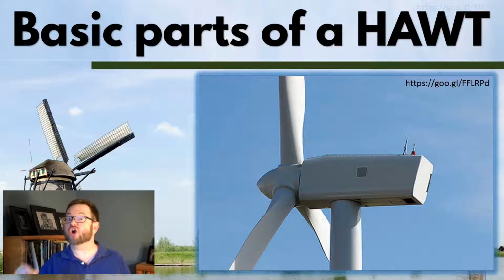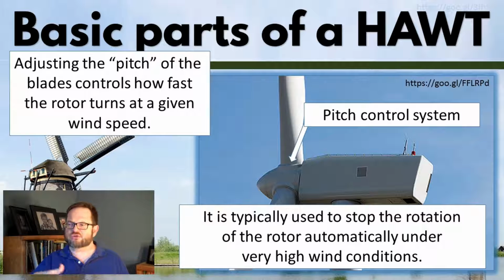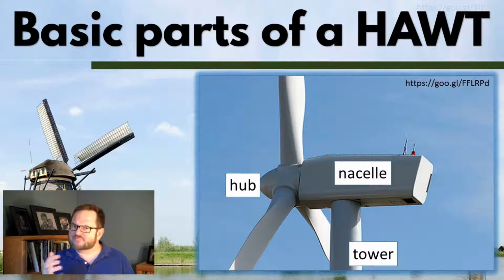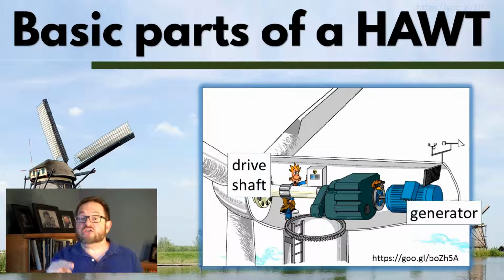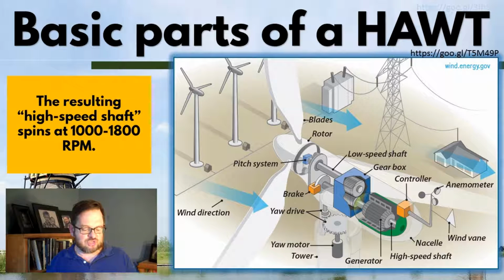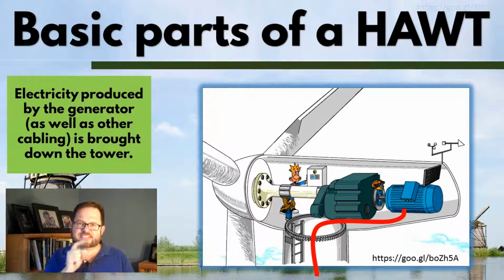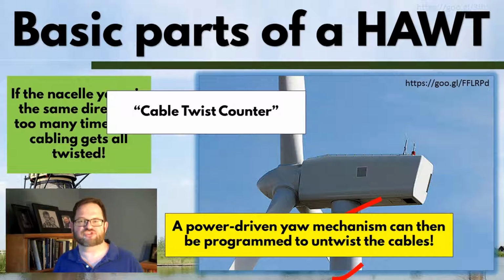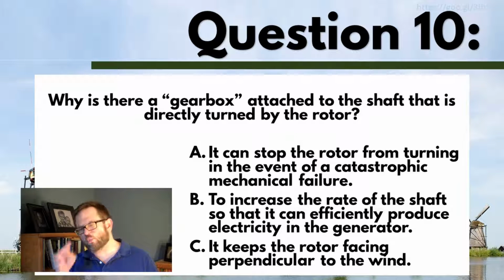WINDPOWER Turbines, Part 4